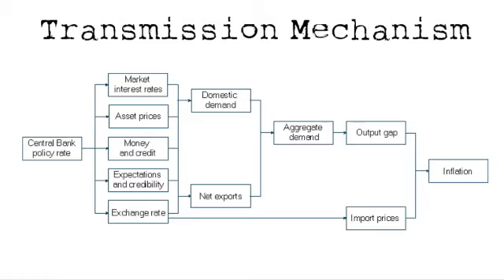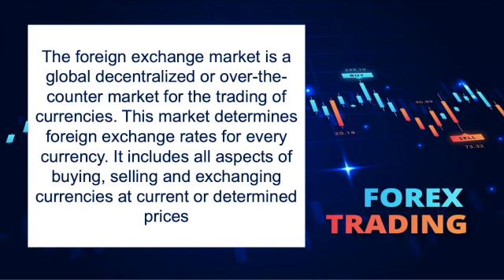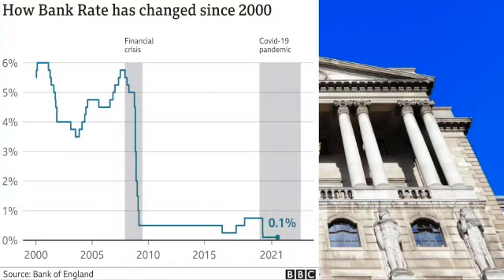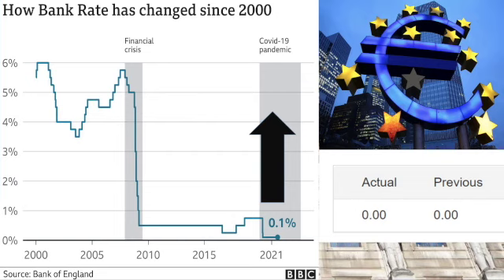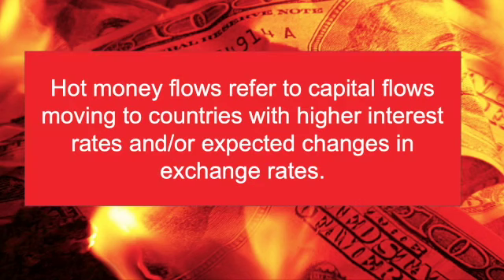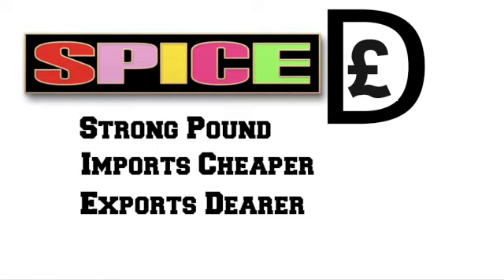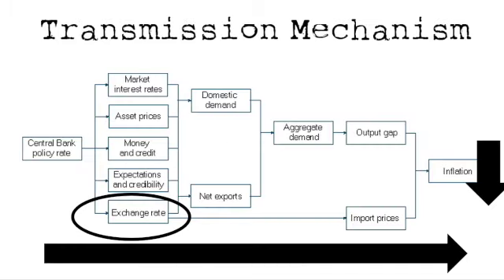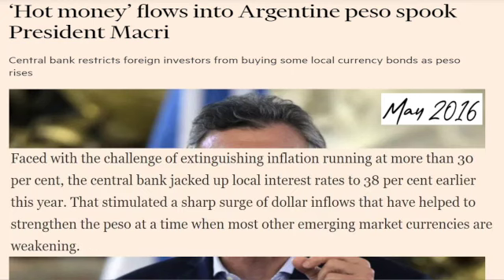Transmission Mechanism and Exchange Rates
Monetary Policy via the Transmission Mechanism, focusing on the impact on exchange rates when tackling inflation